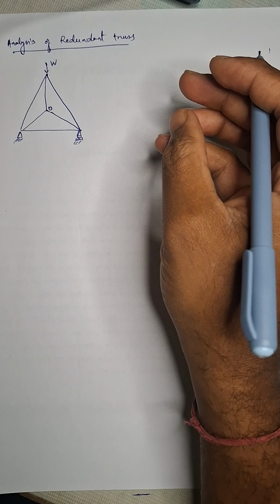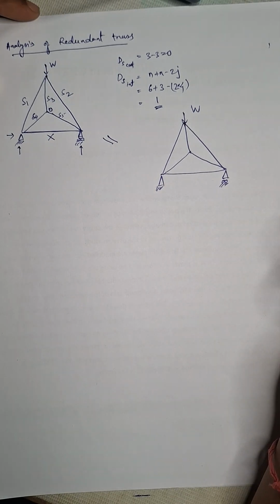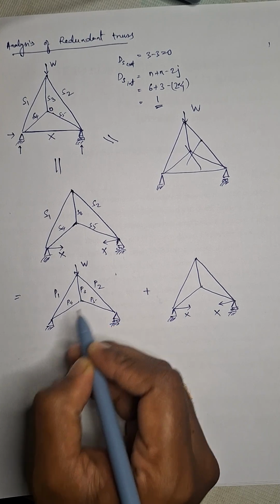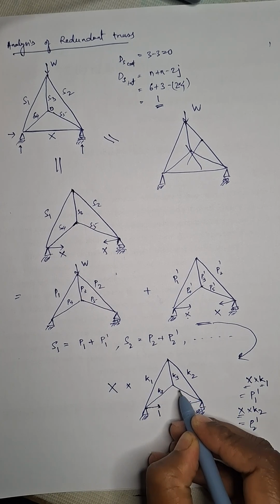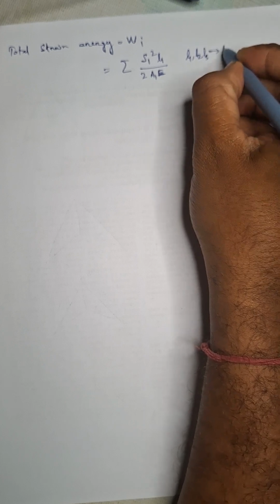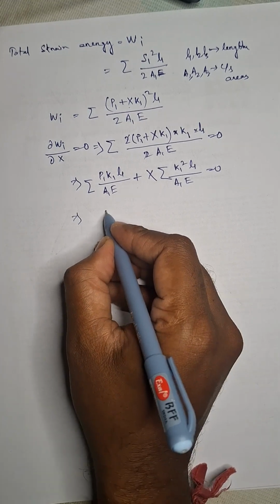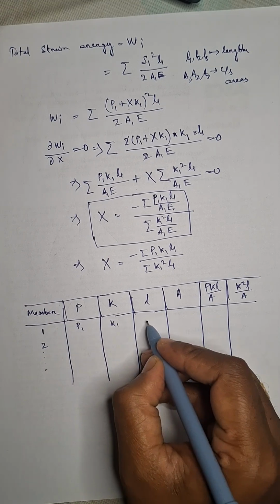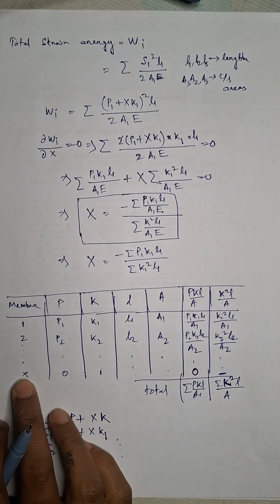Analysis of Redundant Truss-Part 1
Analysis of Redundant Truss using 2nd theorem of Castigliano